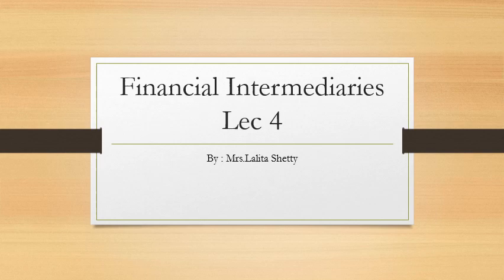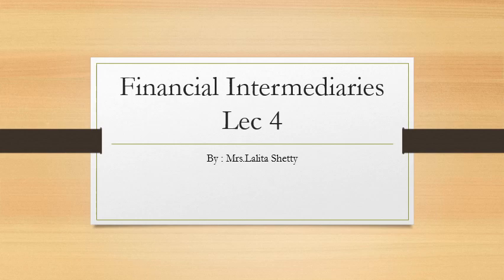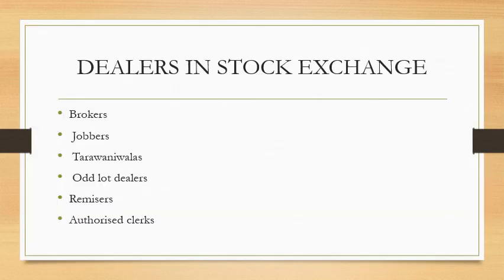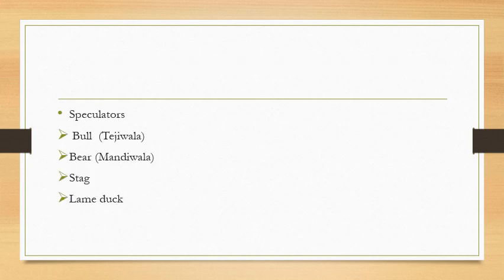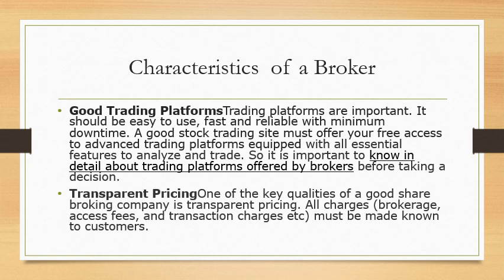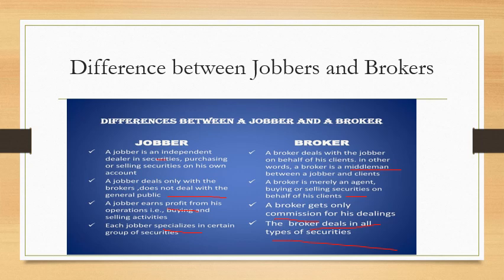Financial Intermediaries Lec 4